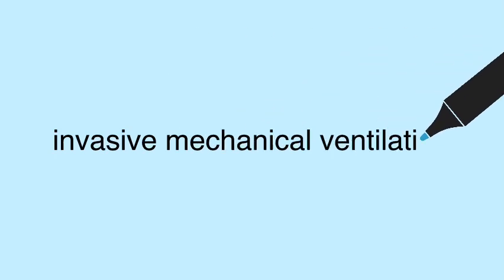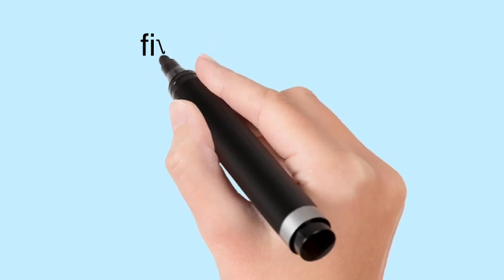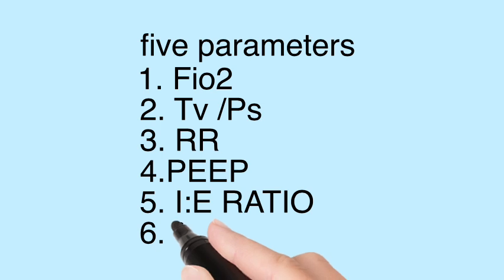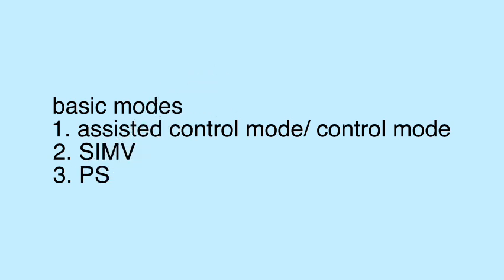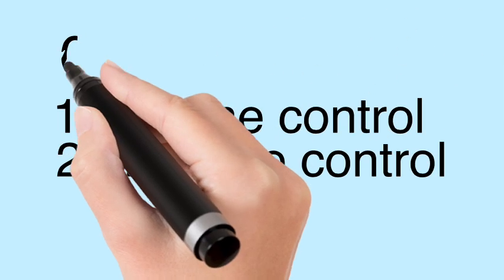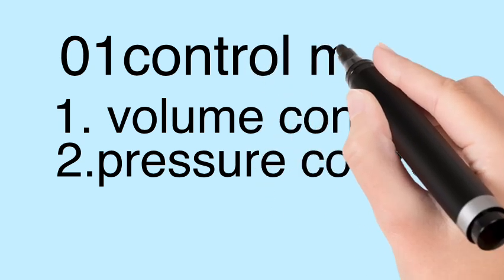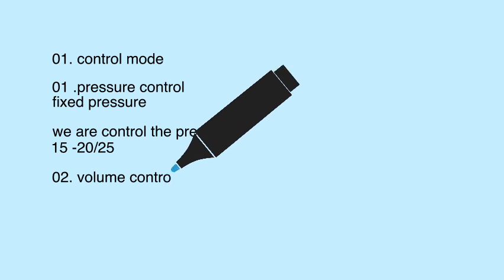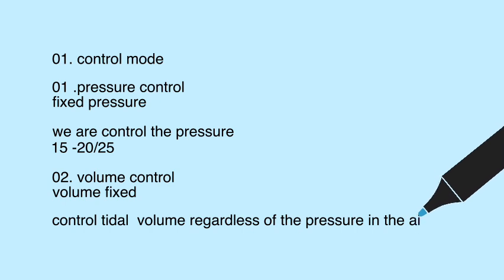Invasive mechanical ventilation made easy . part 01 mechanicalventilation ventilation # ICU